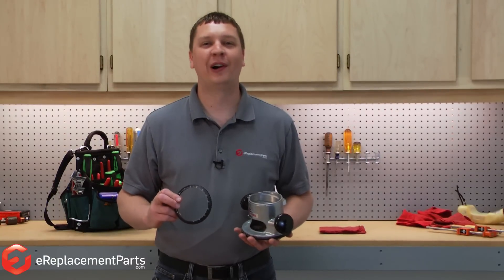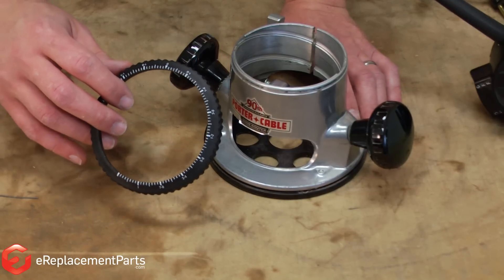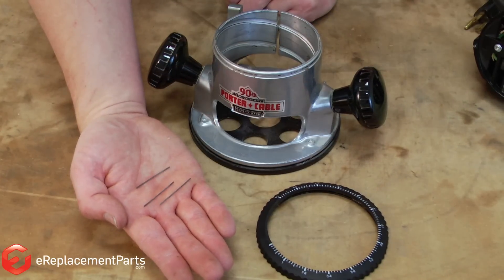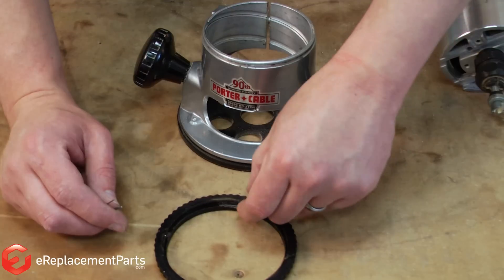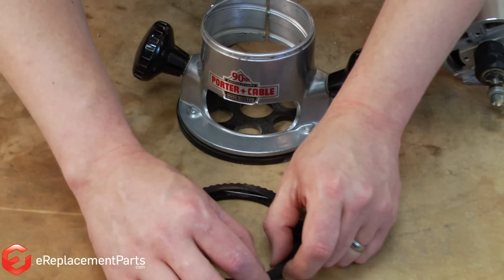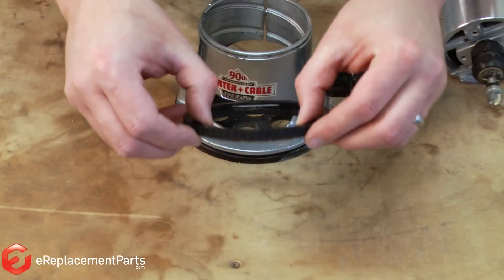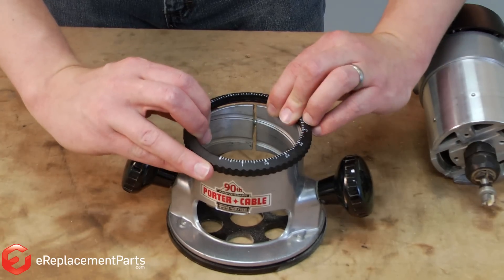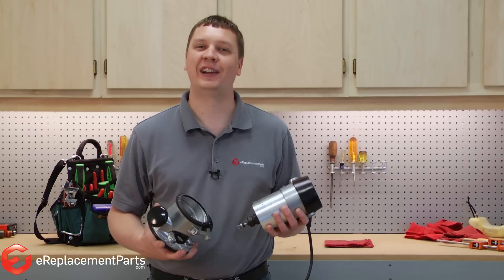How to Replace the Depth Adjustment Ring on a Porter Cable 690 Series Router--A Quick Fix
The depth adjustment ring will work loose or fall off of a router that has been bumped or dropped a few too many times. The key behind this quick fix is the three spring wires embedded inside the ring. Using Mark's simple instructions, you can quickly replace your depth ring in a matter of minutes.

Get a replacement depth ring spring for your Porter Cable 690 Series Router